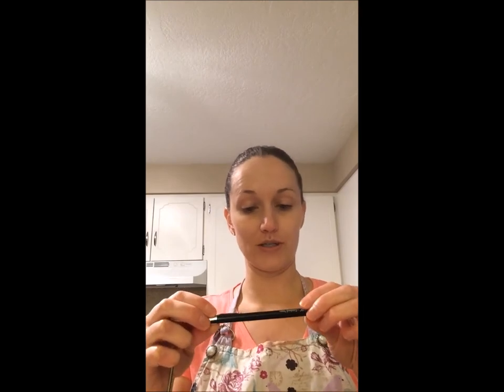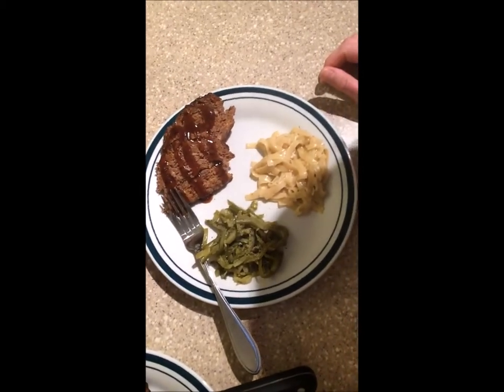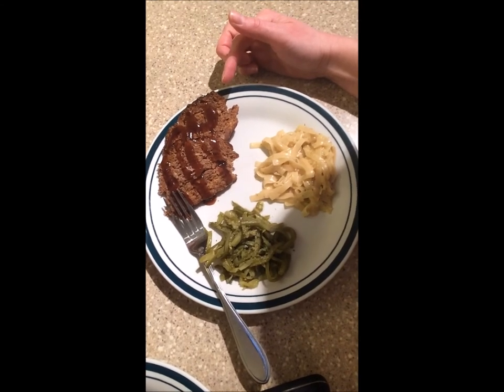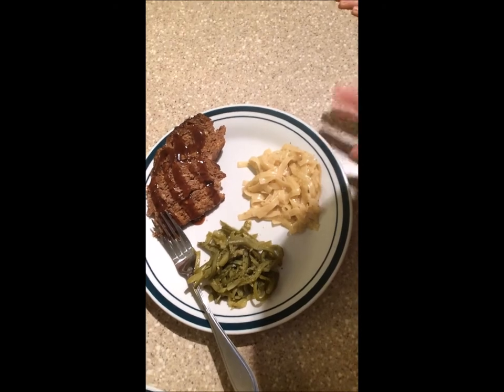Air Fryer Meat Loaf